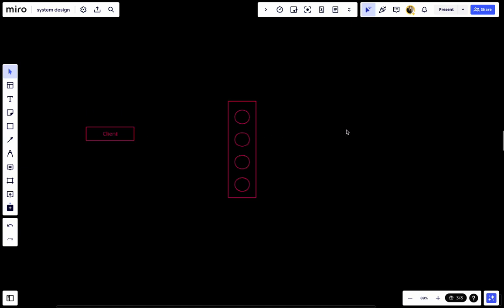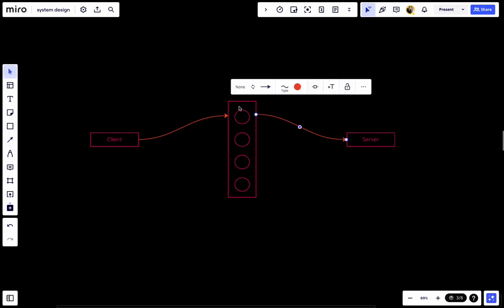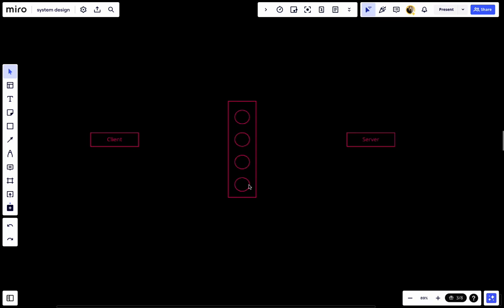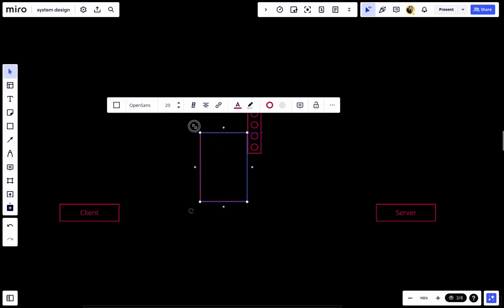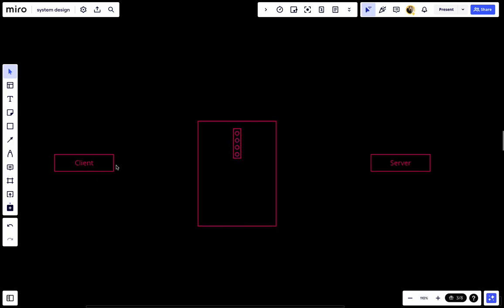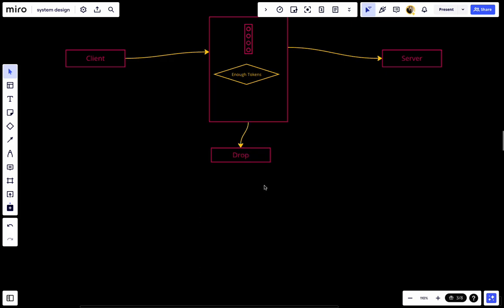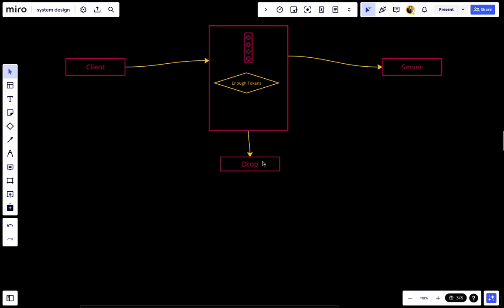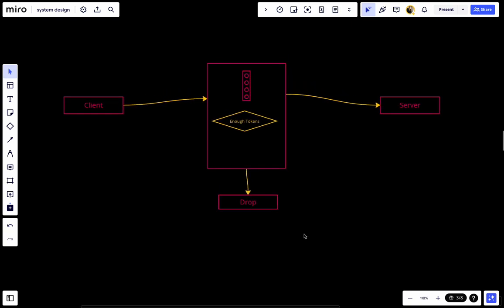#20 Token Bucket Algorithm | System Design Crash Course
The Token Bucket Algorithm is a popular method for controlling the rate at which events occur in distributed systems, particularly in scenarios where events or requests need to be limited to a specified rate. It's commonly used for rate limiting, traffic shaping, and ensuring that a system does not exceed a defined rate or burstiness of events. Here's how the Token Bucket Algorithm works:

1. **Token Bucket:** Imagine a bucket that gets filled with tokens at a fixed rate. These tokens represent permission or credit to perform an action or event. The bucket has a maximum capacity, and any tokens beyond this capacity are discarded.

2. **Token Generation:** Tokens are generated at a constant rate and added to the bucket. For example, if you want to allow 10 requests per second, you might add one token every 100 milliseconds.

3. **Request Processing:** When an event or request arrives, it must consume one or more tokens from the bucket to proceed. If there are not enough tokens available, the event is delayed until there are sufficient tokens or discarded if the bucket is empty.

4. **Bucket Capacity:** The bucket has a maximum capacity that limits the number of tokens it can hold. Tokens added to a full bucket are simply discarded.

Key Characteristics and Advantages:

- **Rate Control:** The Token Bucket Algorithm provides precise control over the rate at which events or requests are allowed to occur.

- **Burst Handling:** The algorithm can handle bursts of traffic efficiently. If tokens accumulate in the bucket, short bursts of events can be accommodated.

- **Simplicity:** It's a straightforward algorithm to implement and understand, making it a popular choice for rate limiting.

- **Predictable Behavior:** The Token Bucket Algorithm ensures a predictable and stable rate of event processing, which can be beneficial for system stability.

- **Adaptability:** By adjusting the token generation rate or bucket capacity, you can easily adapt the algorithm to different rate-limiting requirements.

- **Enforcement:** It enforces rate limits effectively, preventing excessive resource consumption or abuse of a service.

Use Cases:

1. **API Rate Limiting:** Many APIs use the Token Bucket Algorithm to limit the number of requests a user or client can make within a certain time frame.

2. **Traffic Shaping:** Network devices use token buckets to shape traffic, ensuring that data flows conform to a specified rate or burstiness.

3. **Distributed Systems:** Token buckets are employed in distributed systems to control the rate of events or messages exchanged between nodes.

4. **Resource Allocation:** It can be used to allocate resources, such as CPU time or bandwidth, among competing processes or users.

In summary, the Token Bucket Algorithm is a valuable tool for controlling the rate of events in distributed systems, ensuring that they stay within defined limits and preventing overuse of resources. It provides predictable and stable rate limiting, making it suitable for various rate control scenarios.